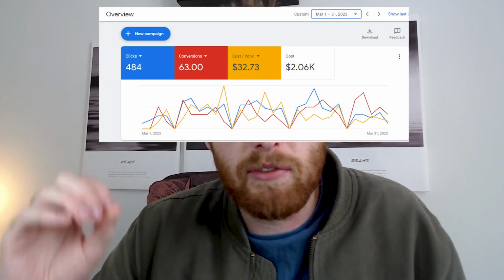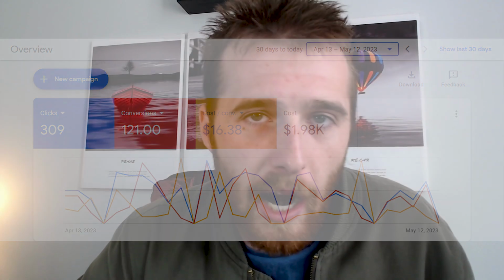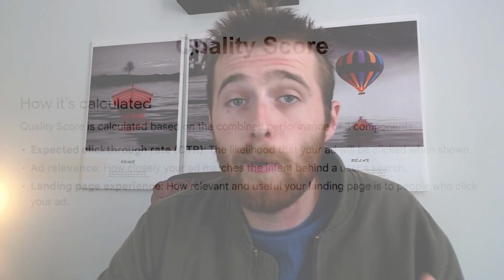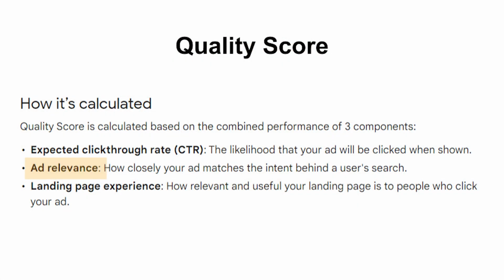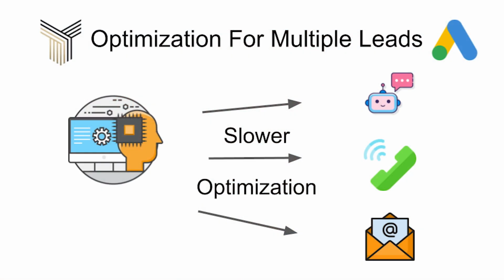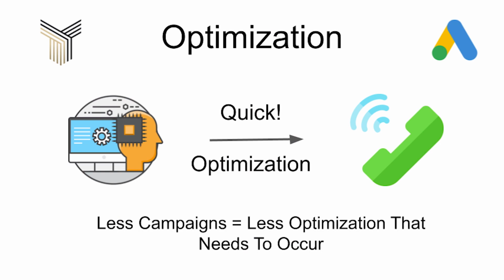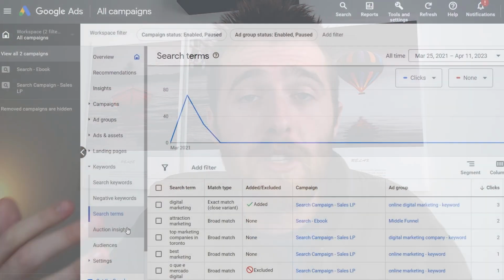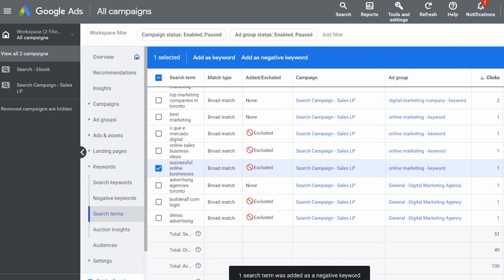This 1 Thing In Google Ads Could DOUBLE Your Sales in 30 Days (REAL Results)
Are you looking to skyrocket your sales in just 30 days using Google Ads? Look no further! In this game-changing video, we reveal the one powerful technique that could potentially double your sales within a month. Get ready to witness real results and transform your business!

0:00 DOUBLE Your Sales in 30 Days
0:50 Real Results
1:50 The 1 Thing
2:30 Part 1
5:30 Part 2
7:10 Part 3

In this video we will show you how to simplify lead generation in google ads and make your account so much more successful.

In this eye-opening video, we delve deep into the world of Google Ads and unveil the secret sauce to maximizing your sales potential. We provide you with a proven strategy that has helped countless businesses achieve remarkable results. No fluff or theory here—only real-life examples and actionable steps that you can implement right away.

Discover the critical factor that can make or break your Google Ads campaigns. We guide you through the process of harnessing the power of this one thing to supercharge your sales funnel and attract highly qualified leads. Watch as we share insights, tips, and tricks to optimize your campaigns and achieve unprecedented success.

Our engaging examples and case studies demonstrate how this technique has delivered incredible results for businesses across various industries. Witness firsthand the impact it can have on your sales and learn how to adapt it to your unique business goals.

But that's not all! We also provide valuable tips on optimizing your ads, targeting the right audience, and crafting irresistible ad copy. Plus, we reveal how to monitor your campaign performance, conduct A/B tests, and continuously optimize for even greater success.

Don't miss out on this golden opportunity to revolutionize your business and boost your sales like never before. Join us in this must-watch video and let us guide you through the steps that can potentially double your sales in just 30 days using Google Ads.

Take action now and take your sales to new heights with Google Ads!